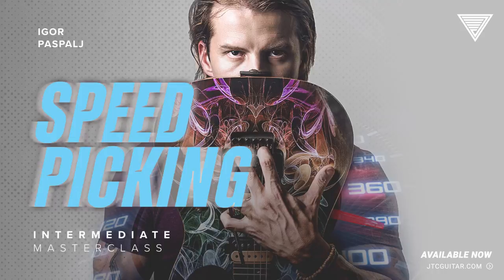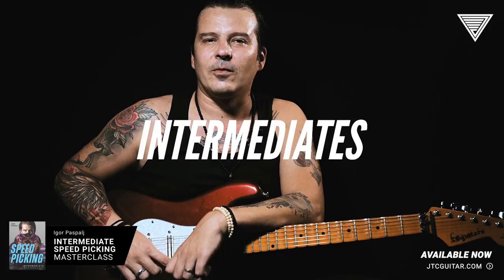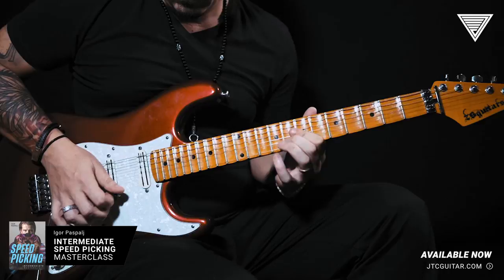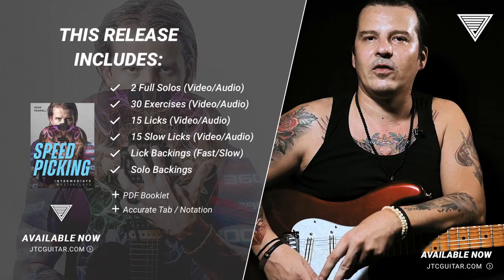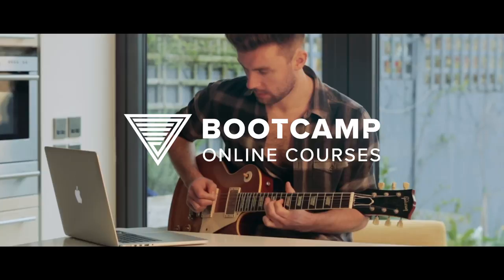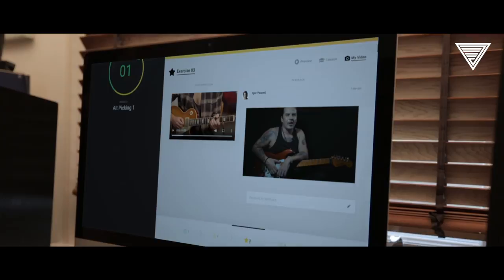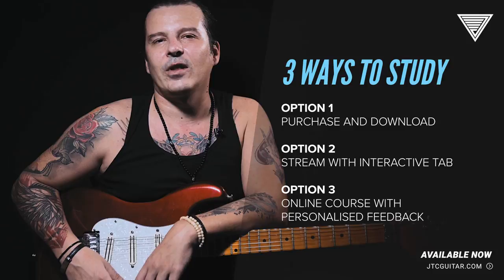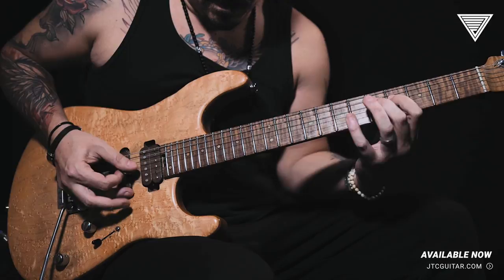Igor Paspalj - Speed Picking Masterclass - vol.2 - Intermidiate level - JTC Guitar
2nd Masterclass of 3 part series!